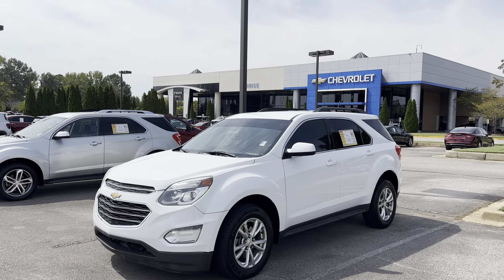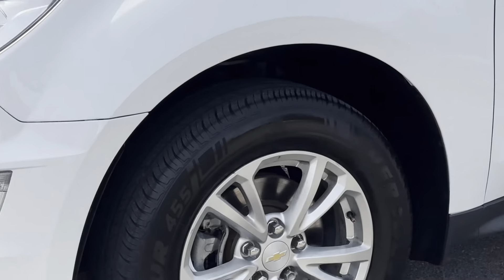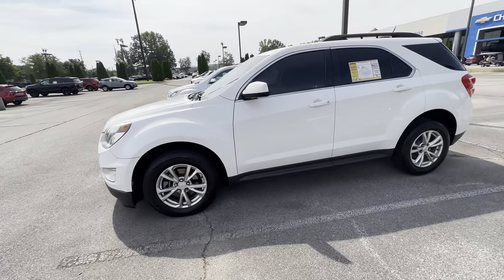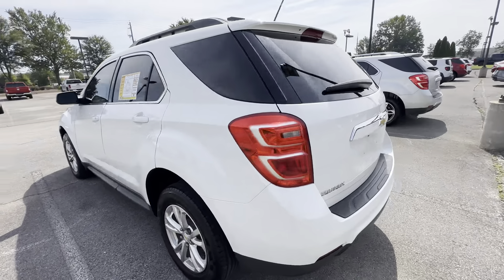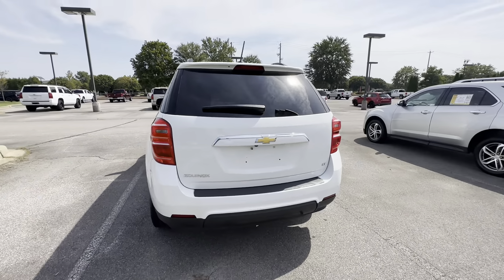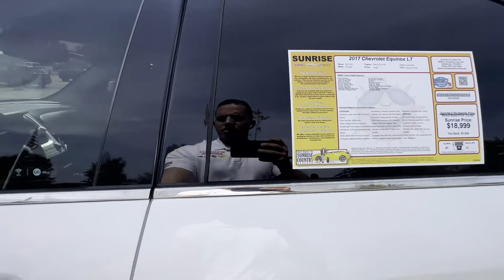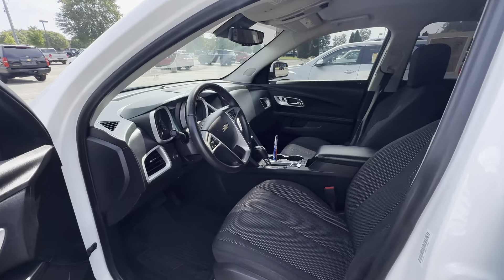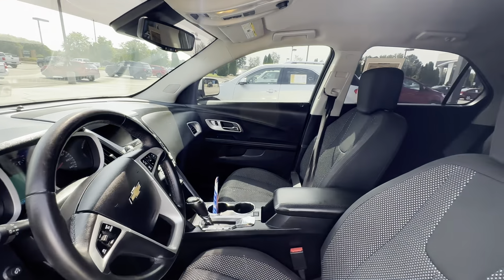2017 CHEVROLET EQUINOX